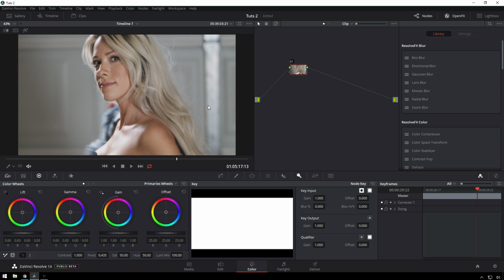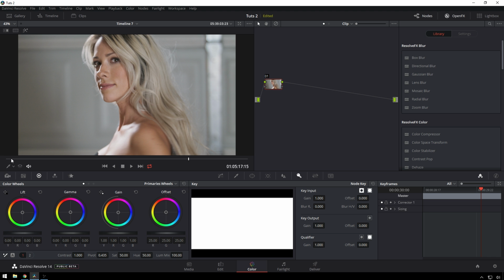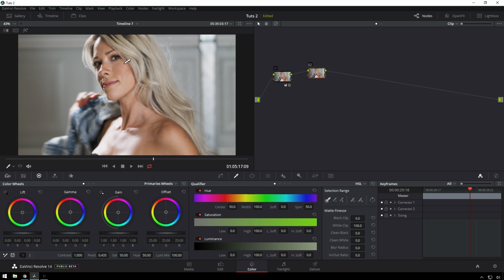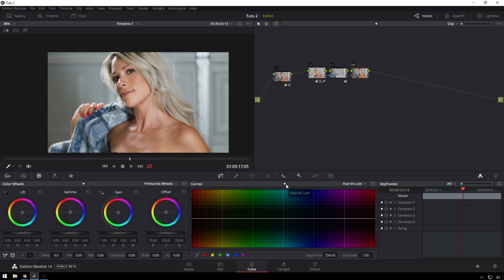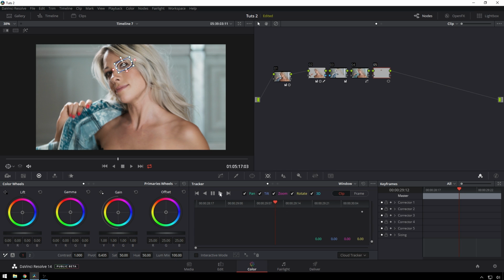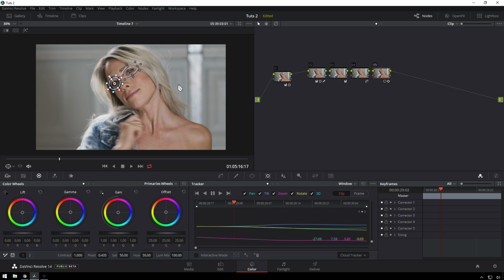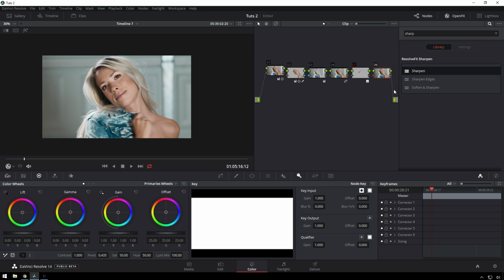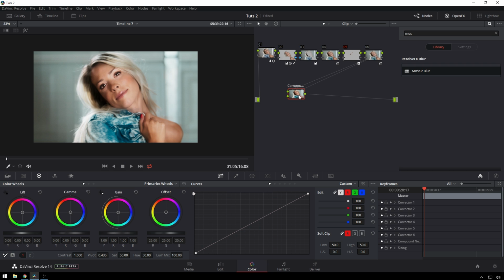High End Sci-Fi Beauty Look - Davinci Resolve Color Grading Tutorial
Today Theo walks us through some techniques for making a striking high end beauty look, and then adds a bit of sci fi flare! Theres a little something in here for everyone and the result is pretty darn nice. Contrasty and focused (even if the source footage is a little bit. out of focus)